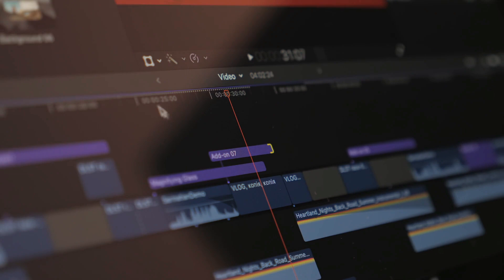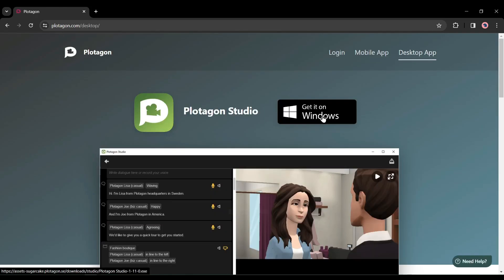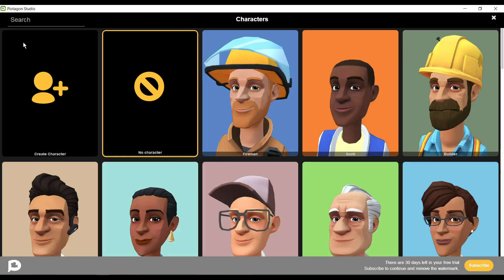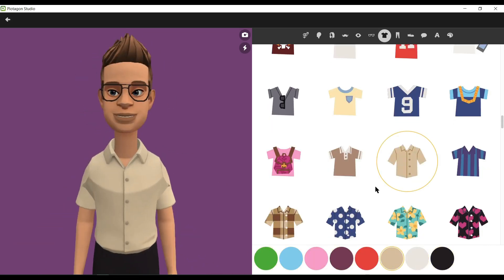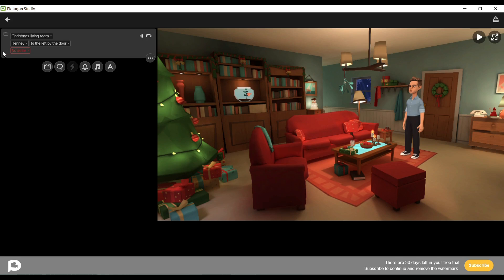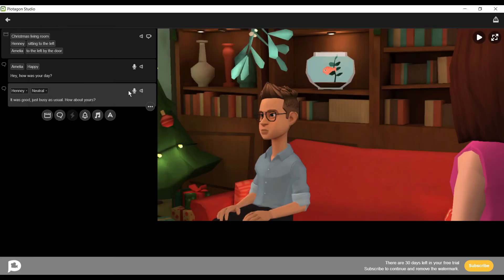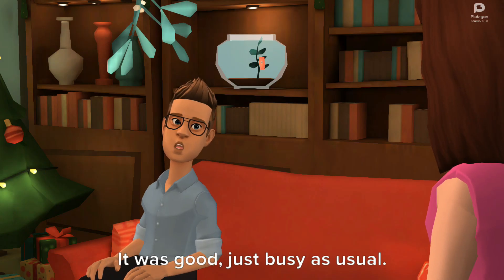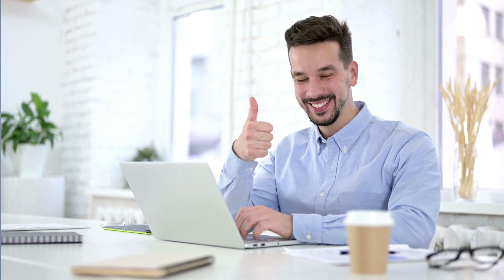AI Animation Generator || Create Full 3D Animation Video With AI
AI Animation Generator Create Full 3D Animation Video With AI. Creating animation is one of the toughest task for creator. But in this era of artificial intelligence everything is possible in few clicks. Now with the help of AI you can create captivating AI animation movie without any knowledge of animation or 3D. In today's video we will learn how to create full 3D animation video with AI. To Know more about ai animation generator watch AI Animation Generator Create Full 3D Animation Video With AI.

🔗 Tools used in this AI Animation Video:
Plotagon

Create Full 3D Animation Video with AI is now so easy. Just follow the steps. Fist we need a story for our animation video. We will generate story with Chat GPT. After generating the story, we need to download a free ai tool named Plotagon AI. After downloading the ai animation tool, install it on our system. Plotagon is one of the best ai animation studio. After installing the ai video animator open it. Now create AI 3d Model as per our story. After that create an animation background.

Now click on the first character to add your video. Now you can see that, the first character has been added in the video. Now click on “No actor” to add the second character. Select the wife character we created some time ago.

Now our characters are in our video frame. It’s time for placing our character. For placement of character, click here. Now select your character position in this ai cartoon video generator. I am selecting “Sofa Left.”  You can notice that our husband's character is now setting on the sofa. Next, I will palace the wife character on the “ottoman.” Perfect, Now we will add dialog to our character on this free ai animation generator. For doing this first, go to chat GPT and copy the first dialog. then go back to Plotagon and click on the dialog button.  Then select the character. As the first dialog is for the husband so I will select John as the actor. Now paste the text from chat GPT. Now change the expression tone. I am selecting “happy.” Now click on the mic button and then hit the play button to hear the audio. Ok, it’s perfect. We are in the middle of create animations with ai. And Plotagon is really an ai animator free. This text to animation ai will now help to create full 3D Animation Video.

Next, we will add the second dialog. Click on the dialog button again and then go back to chat GPT and copy the second dialog. And then go back to Plotagon again and select Lisa as an actor. After that paste the text into the text box. Now select the tone. Now click on the mic button to generate the audio.

Do the same process for the other dialog also in this ai animation generator free app.  Let’s complete ai 3d animation generator process in this same way. Now export the video and enjoy it. This is all about ai animation tutorial.

1 AI animation software
2 AI animation app
3 AI animation generator
4 AI animation maker
5 AI animation generator online